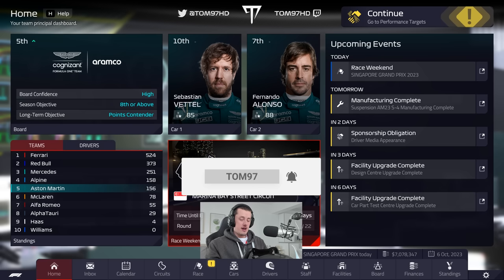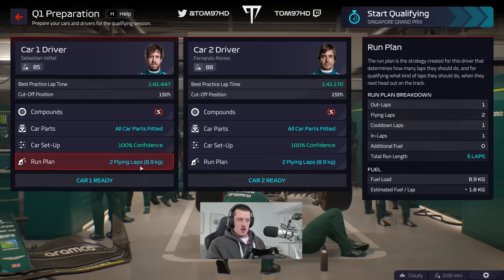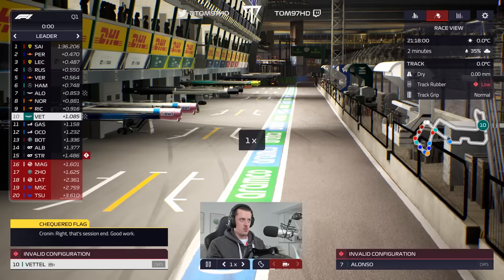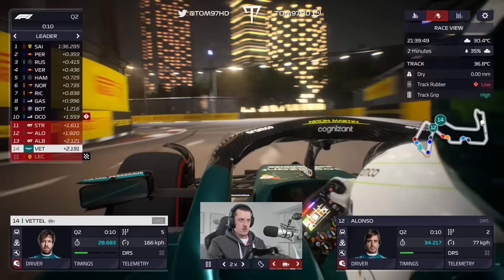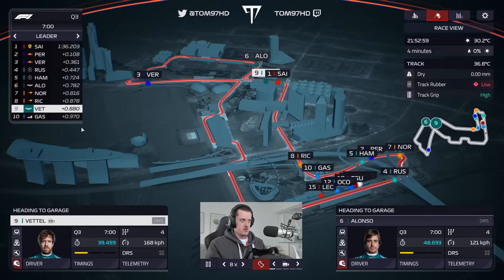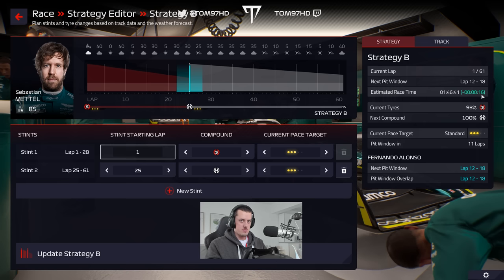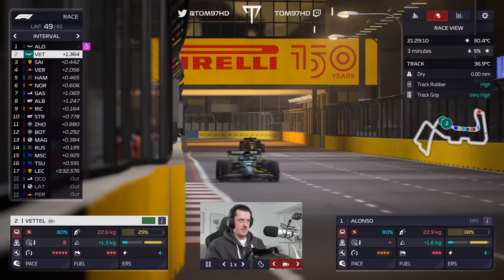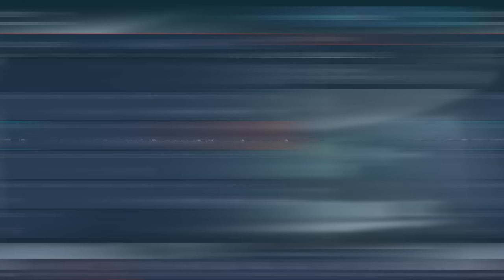ALONSO Vs HAMILTON Vs VERSTAPPEN Vs VETTEL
Round 17 of S2 in my F1 Manager 2022 Career leaves Europe, as we head to the final flyaways to close out season 2! Today we're at Singapore!

00:00 Intro, Upgrades
01:19 Practice
02:52 Qualifying
08:25 Race
31:12 Post-Race